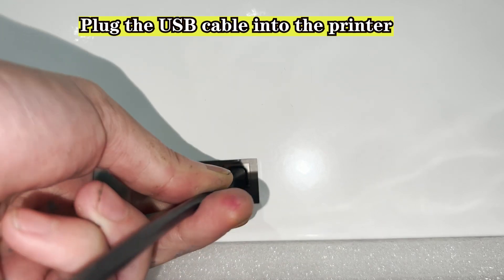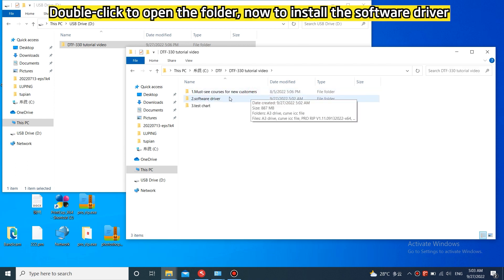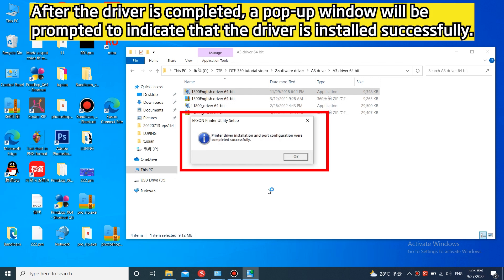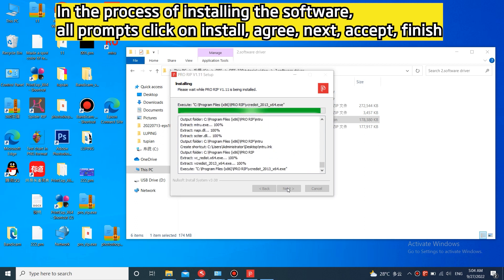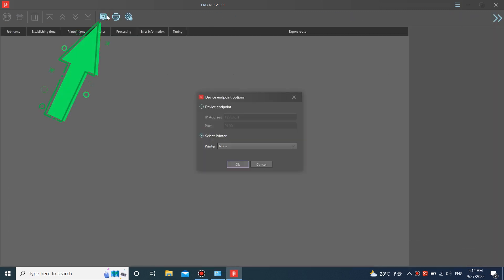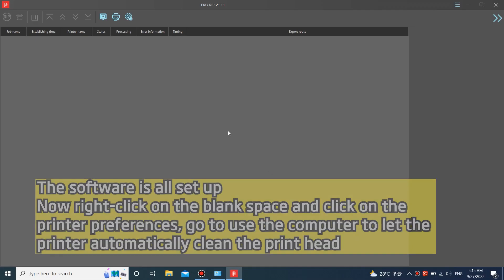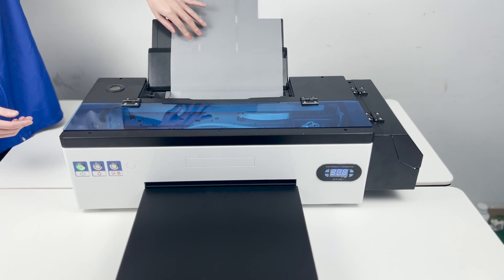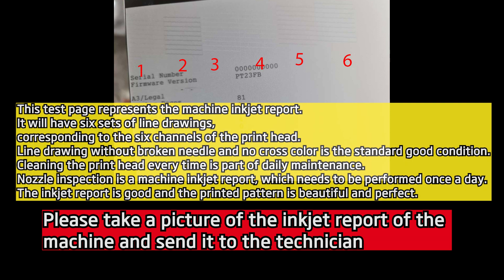How to Install drivers , install software and set software of ACHI A3 R1390 DTF printer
The currect default video show RIP software , The other option maintop software did not show in this video .